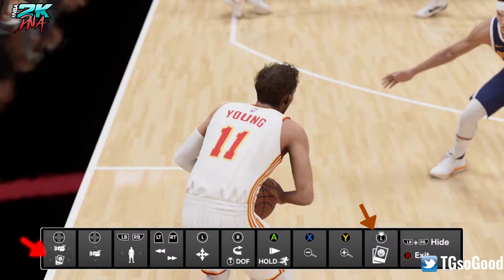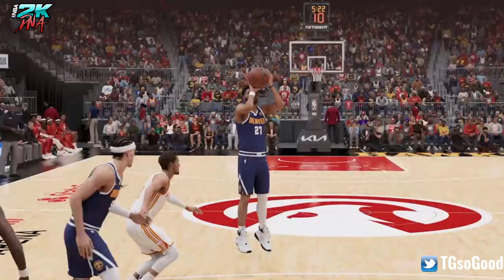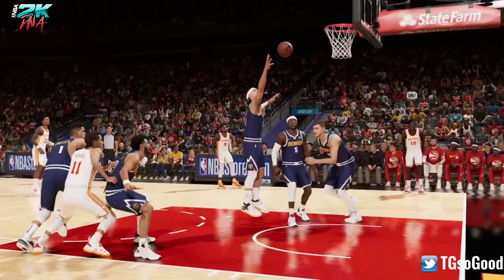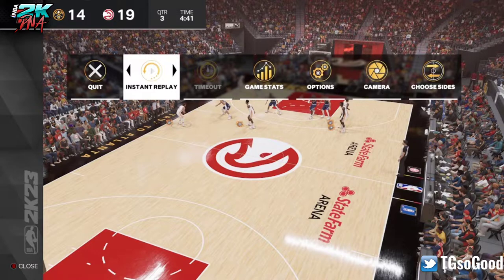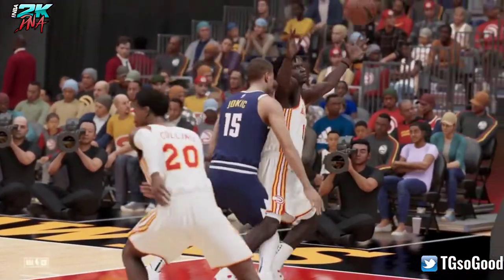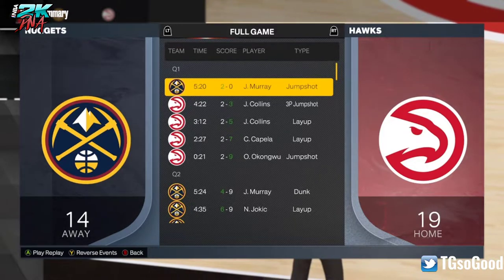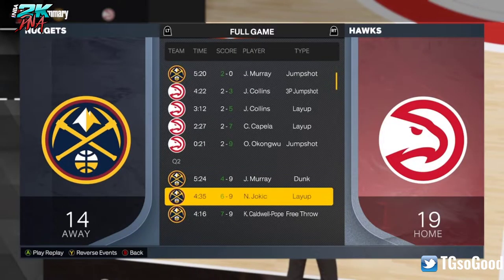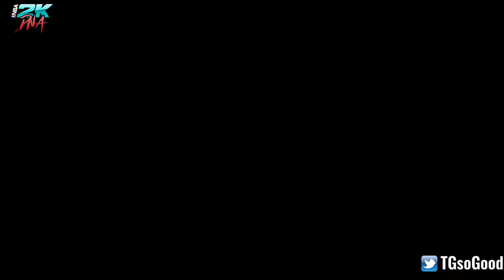Photo Mode Tutorial NBA 2K23 Next Gen (PS5 and Xbox series X)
Photo Mode Tutorial NBA 2K23 Next Gen. Just go into instant replay after you've played the game and you will see multiple photos. This can be done in 2KU also ---

NLSC: TGsoGood
OperationSports: TGsoGood
D: tgsogood#8276